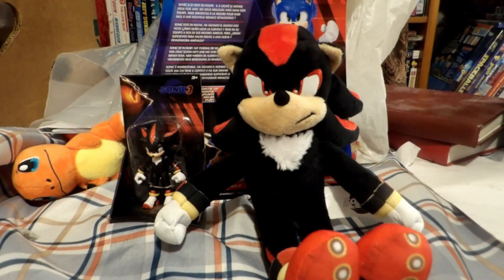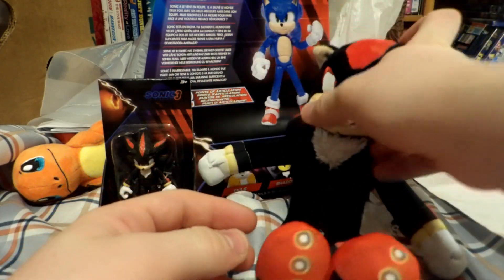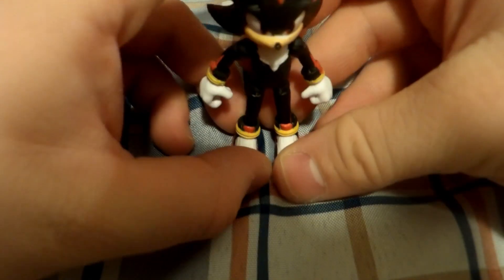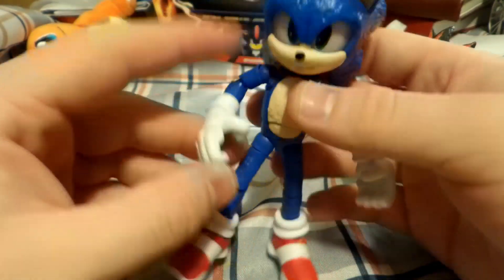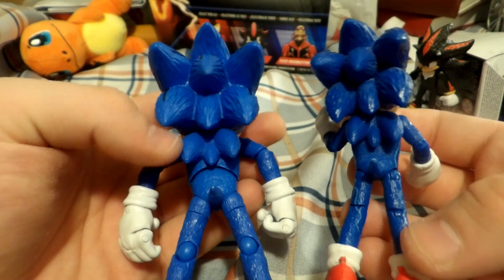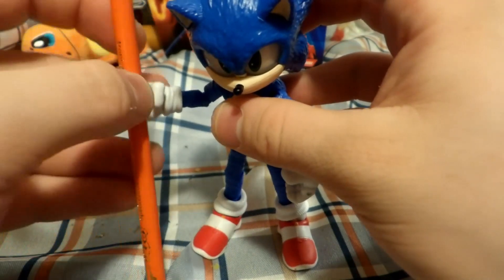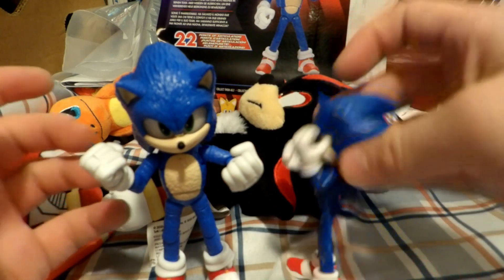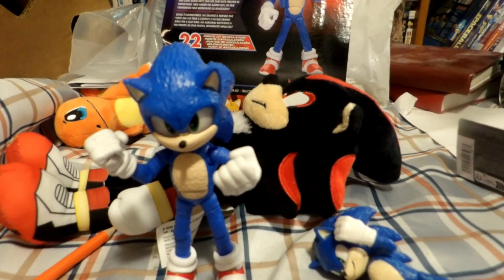sonic movie 3 reveiw part #1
all music used in video is copyright to sega